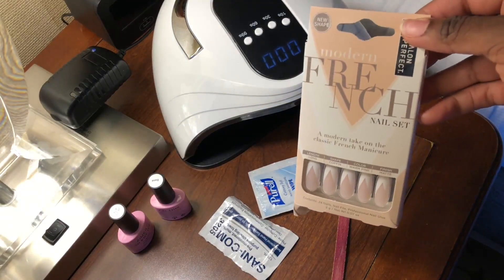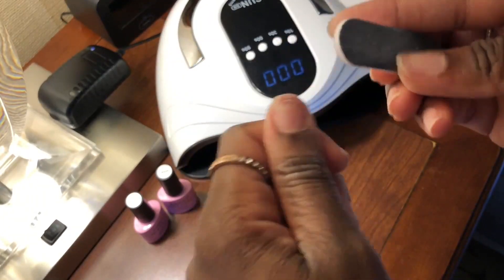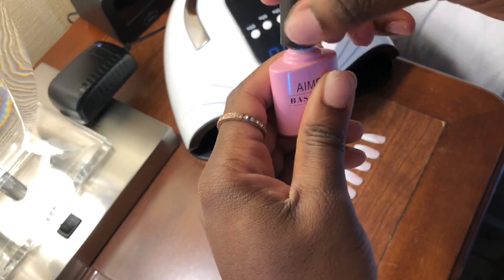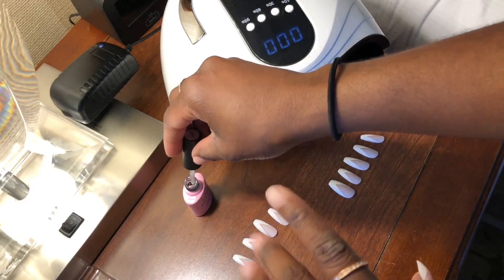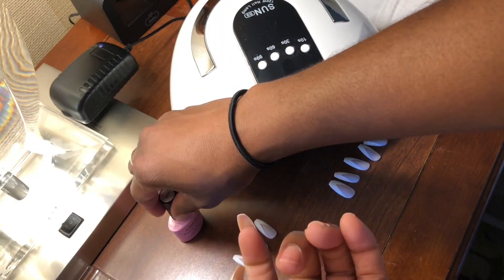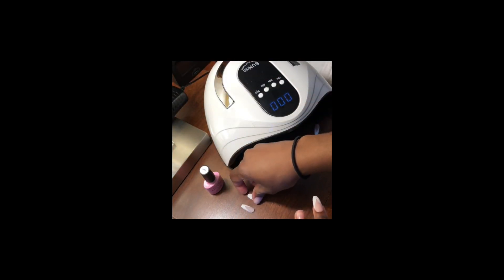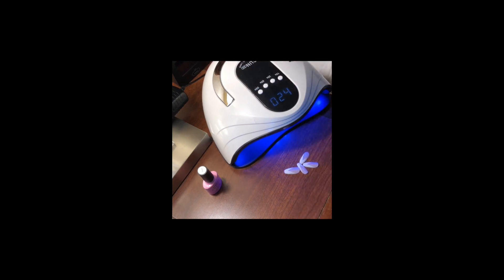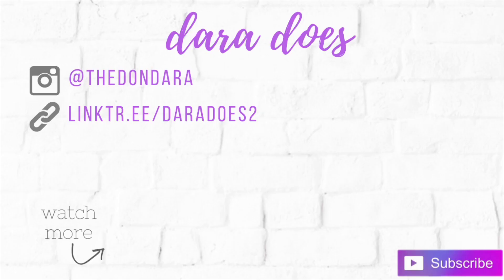DIY Press on Nails NO GLUE + Saves Money | Dara Does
In this video, I demonstrate how I applied press on nails for the first time without using glue. This is a DIY press on nails with no glue video that will save you time and money!